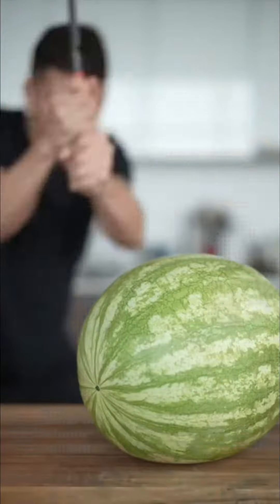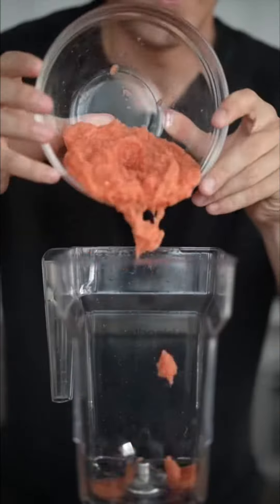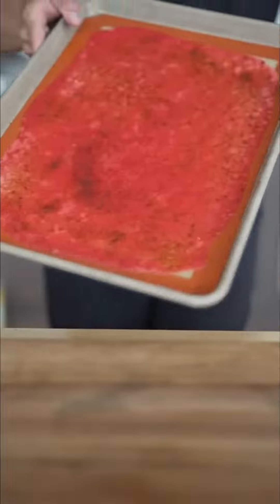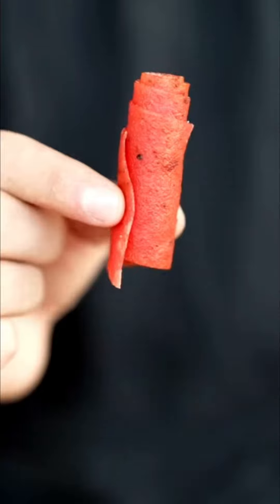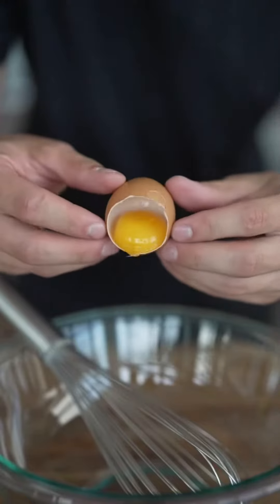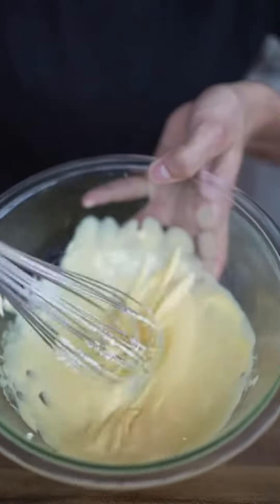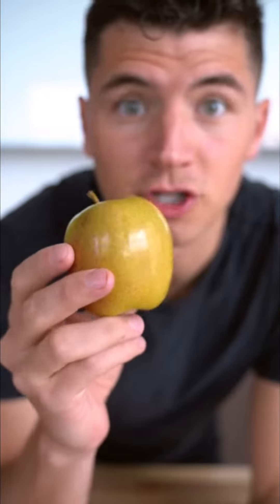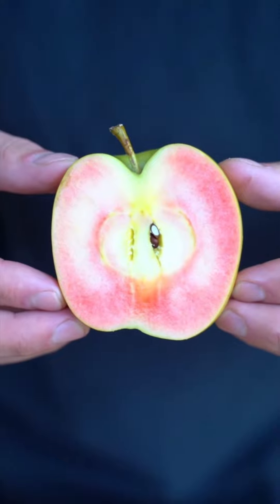Nick DiGiovanni shorts that will make you starve to death!